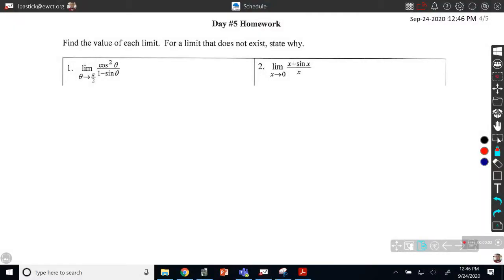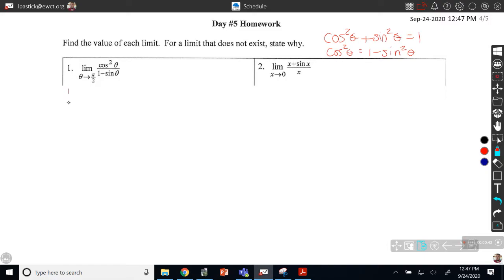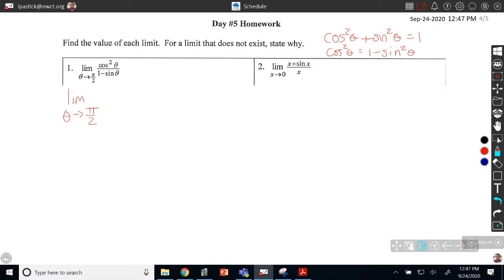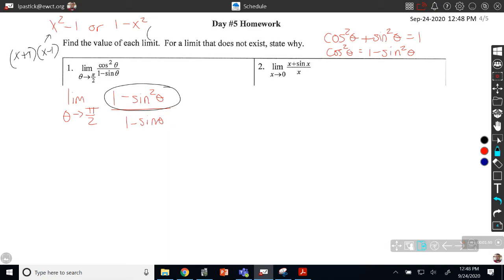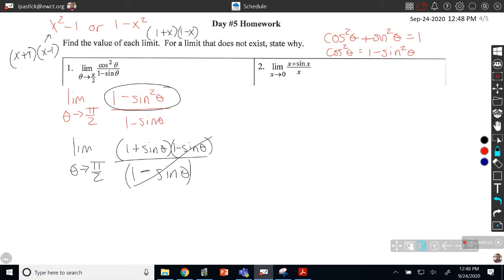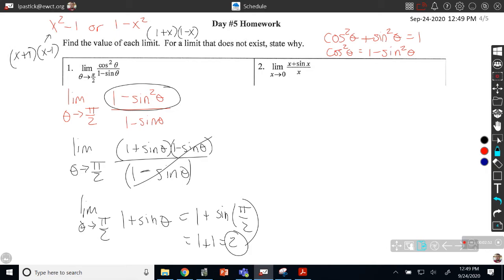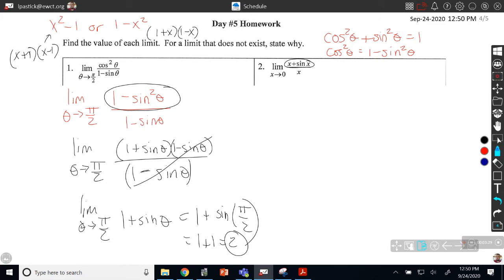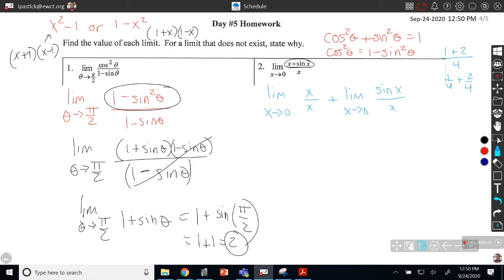1.5 - Limits of Trigonometric Functions 4